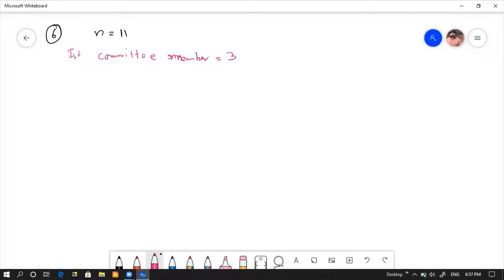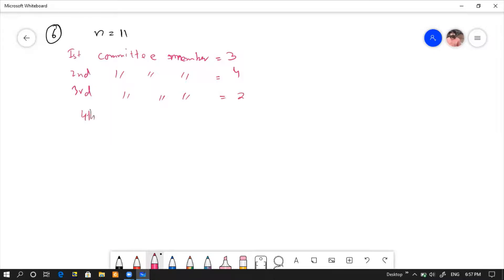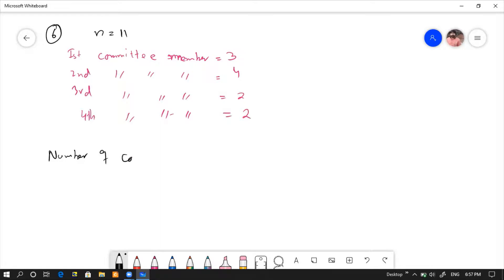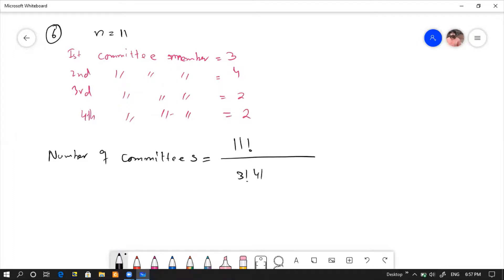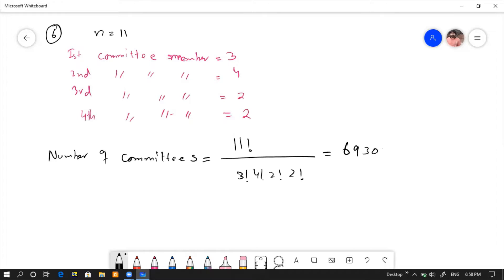Lecture#12 Chapter#7 Permutation Combination And Probability Exercise 7.3 Q.No.6mp4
This video is full of concepts and methods to solve Chapter#7 Permutation Combination And Probability  Exercise 7.3 Q.No.6
Very helpful and easy content.
Zeta Online Mathematics Academy
1st year
Punjab Board
Federal Board
For any query and Joining Zeta Online Mathematics Academy contact,
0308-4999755